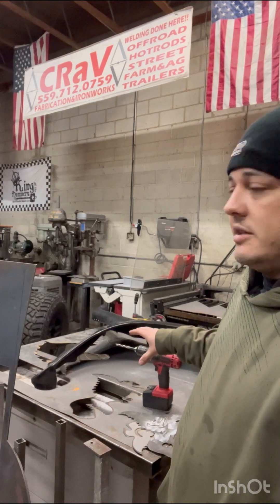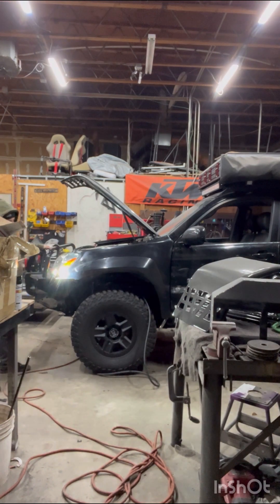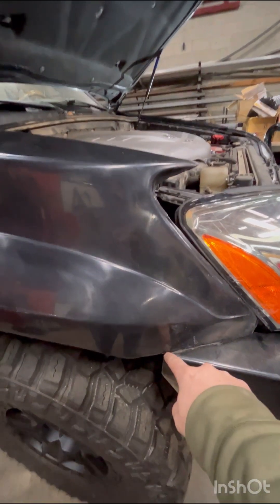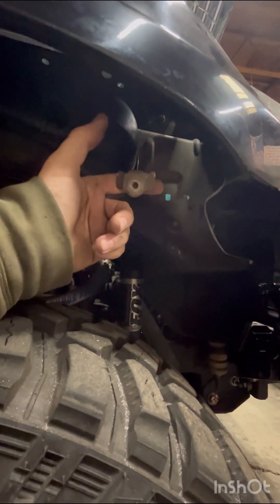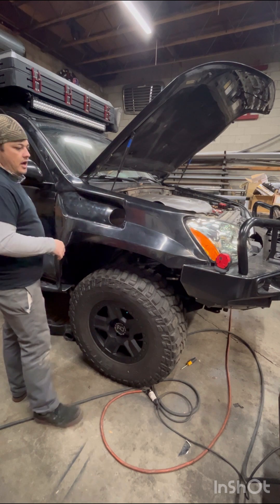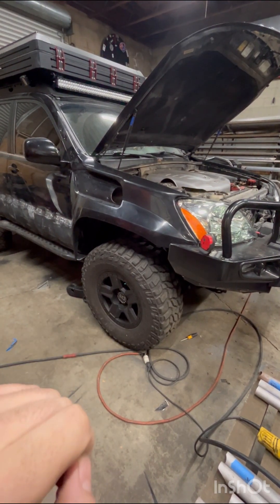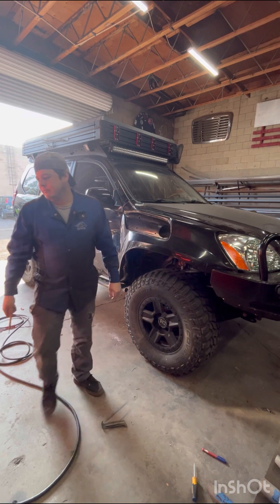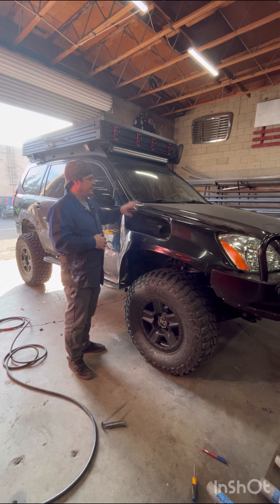“Baja/Pre-Runner” Style Fender Flare installation🤘 Lexus GX470 project.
This video covers the installation of the front fenders, Mcqueen Prototype Plastics. With the Dobinson’s 4x4 snorkel kit mounted to the new plastics. As well as a battery box made and installed. Hope this video is informative and helpful! Let me know if you have any questions or comments!!

🇺🇸CRaV🇺🇸
🏁Fabrication&Ironworks🏁
💥WELDING DONE HERE💥
⚡️CNC PLASMA CUTTING⚡️

Tools:
-10mm Socket/Extension/Rachet
-1/4” Drill Bit and Drill Gun
-Standard Driver
-Punch Driver
-MIG Welding Machine
-Sawzall
-Grinder
-P.s. may require a ln 11mm on the headlamp bolts.

Parts:
-McQueen Prototype Plastic,Front Fenders
-Dobinson’s 4x4 Snorkel Kit
-CRaV Fabrication Battery Box